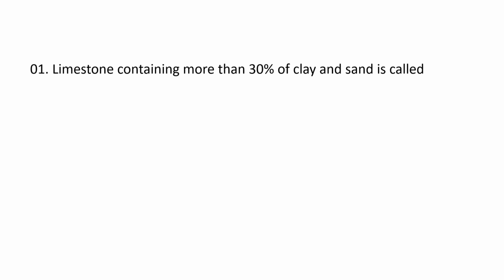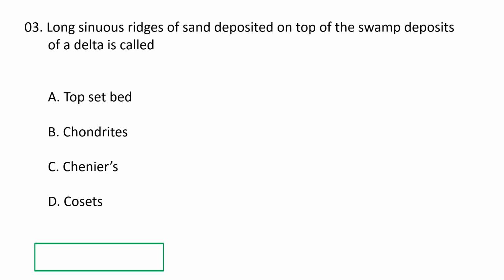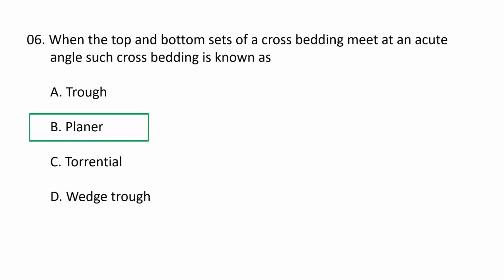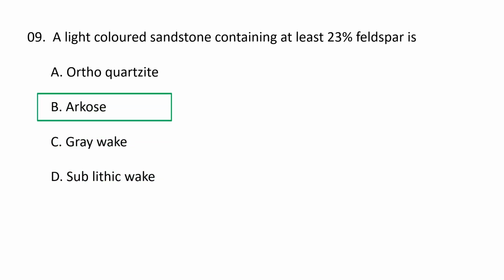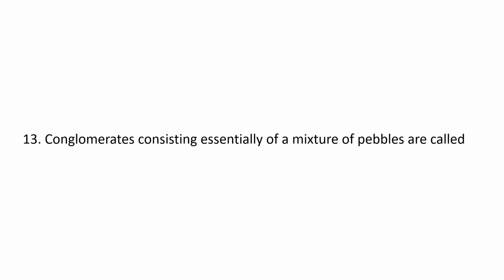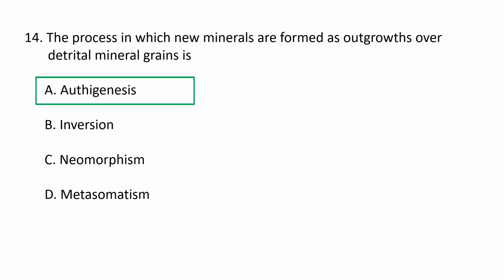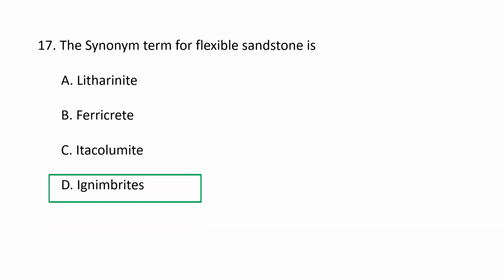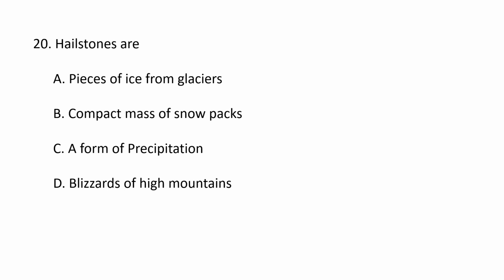Obj Petrolgy MCQ 19